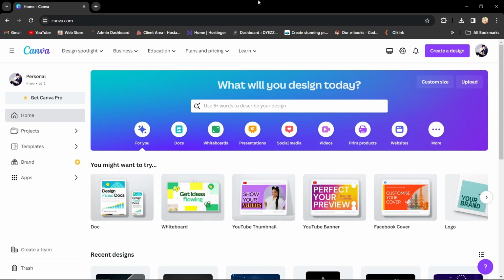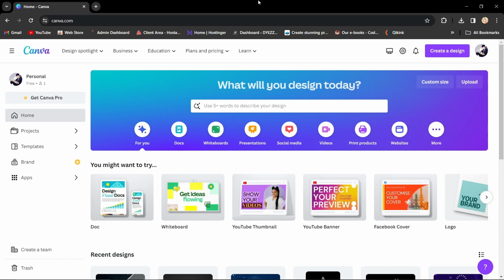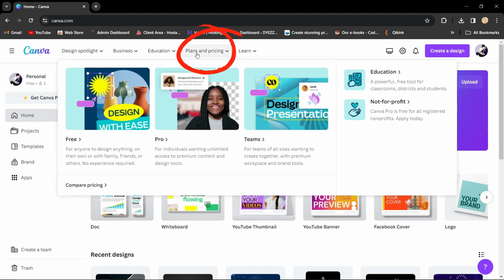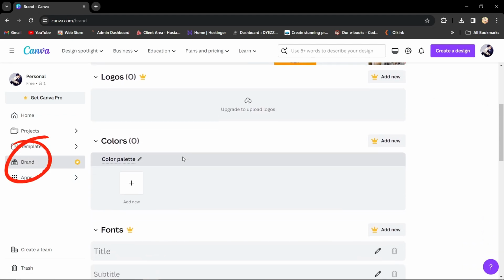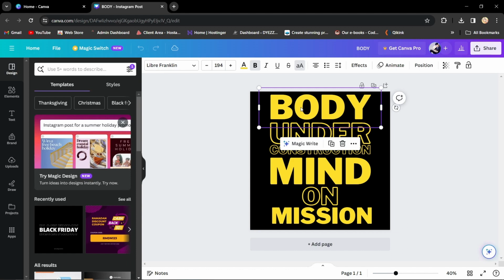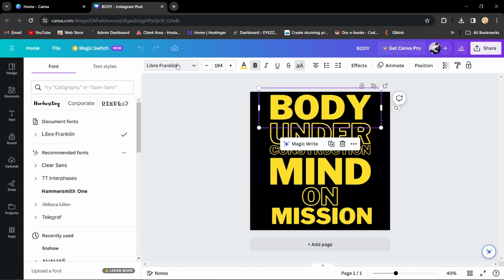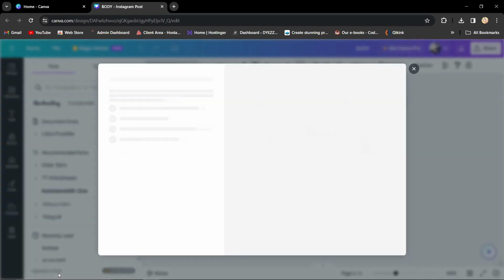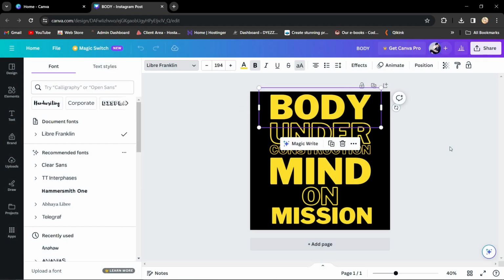How To Add Fonts to Canva | Upload Custom Fonts to Canva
How to Add Fonts to Canva

In this video I'll show you how to Add Fonts to Canva. The method is very simple and clearly described in the video. Follow all of the steps & Upload Custom Fonts to Canva

How to Add Free Fonts to Canva